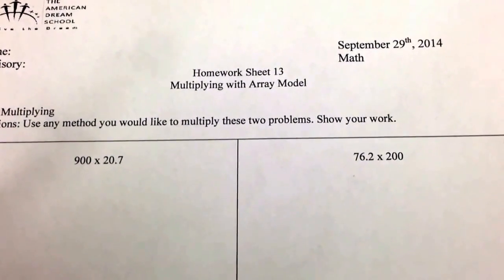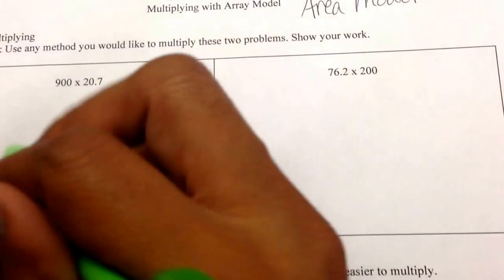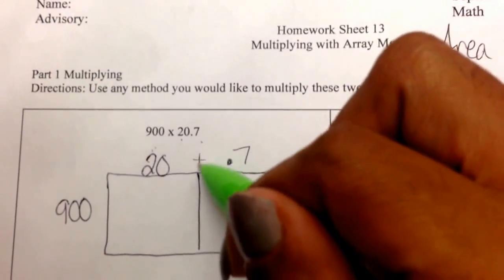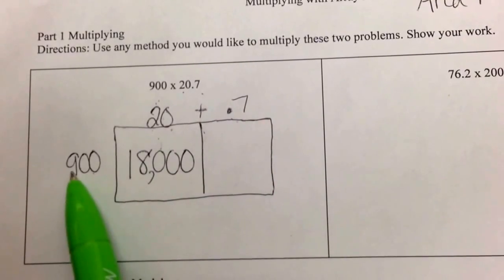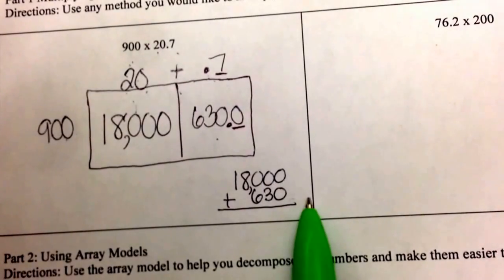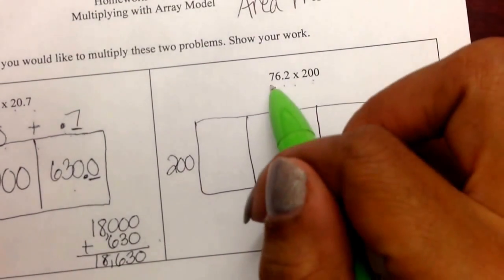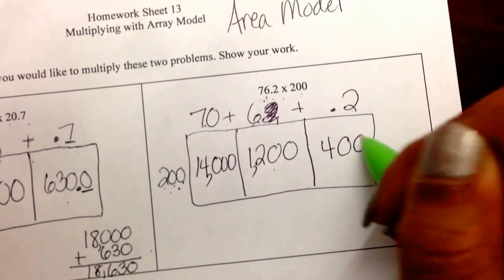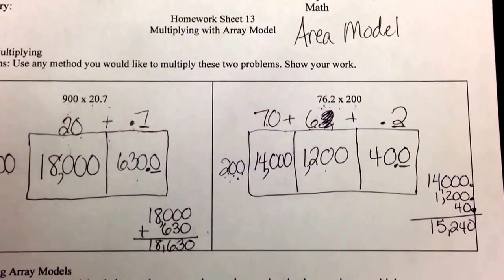Area or Array model for multiplying with decimals